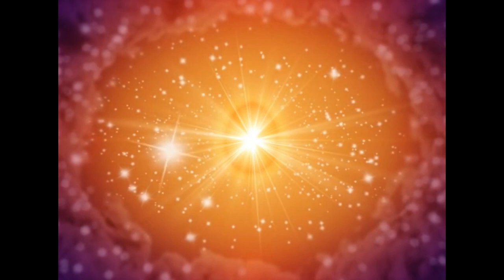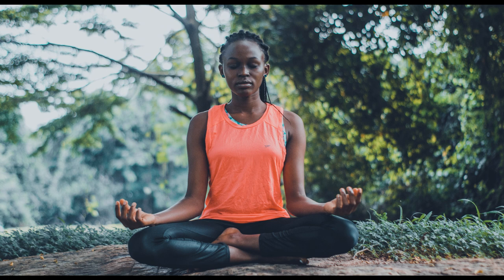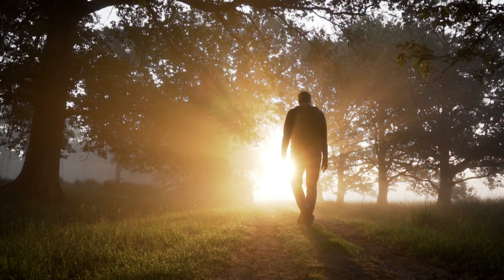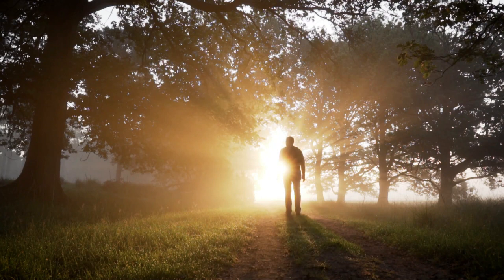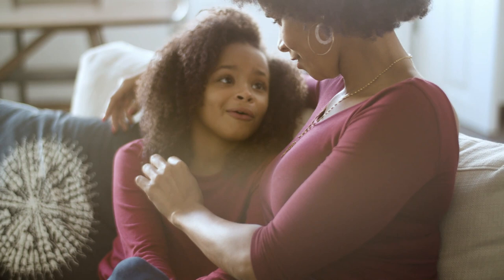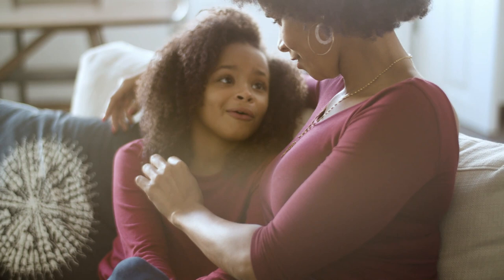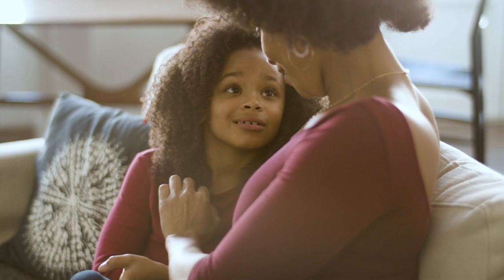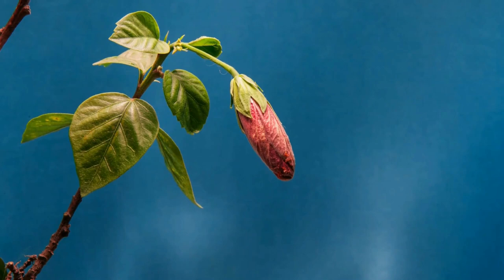The Magic of Listening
Meditation Commentary The Magic of Listening